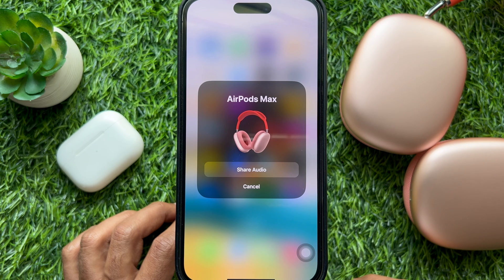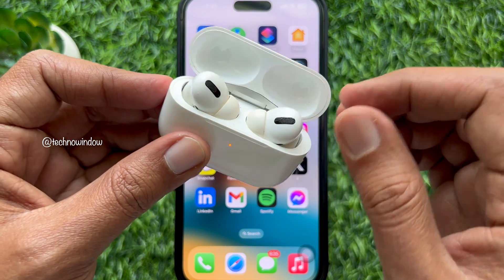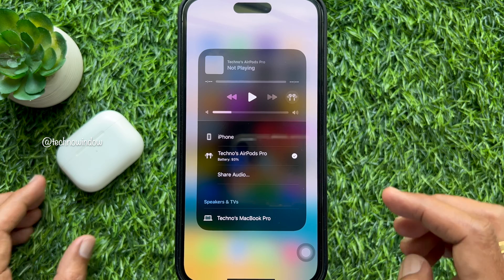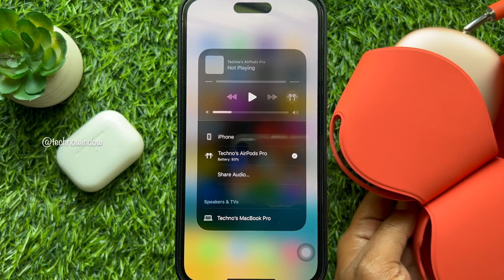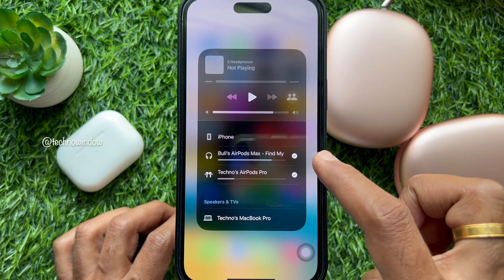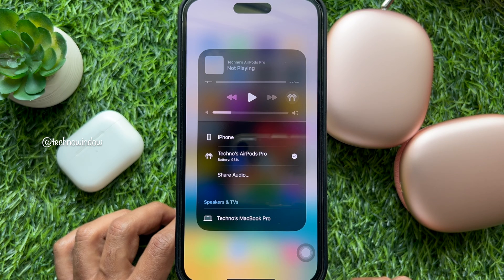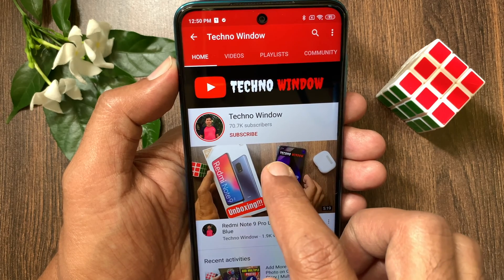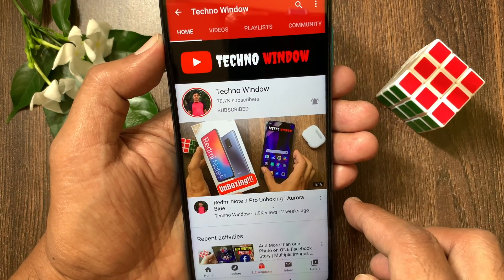how to Stop Sharing Audio on Airpods